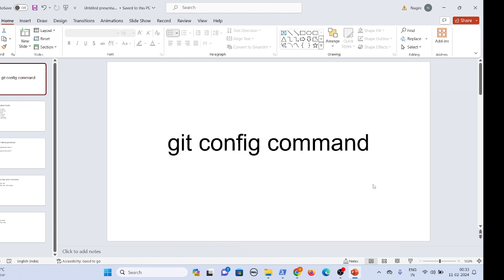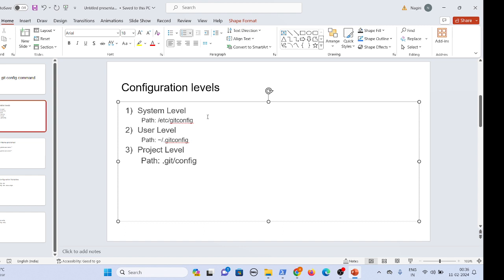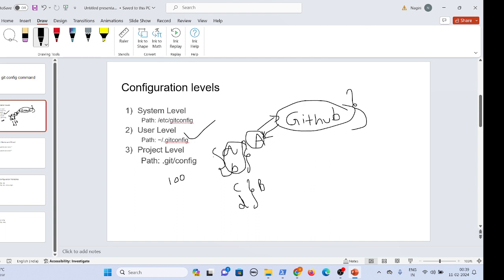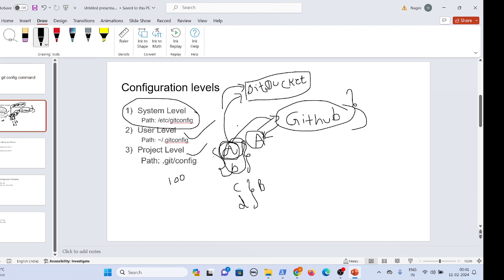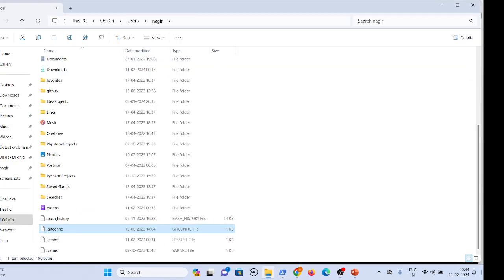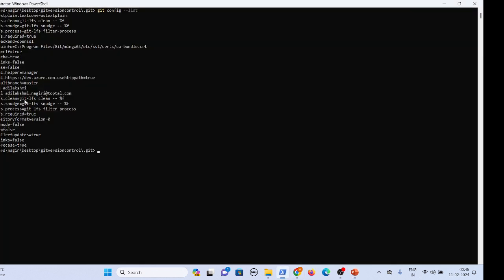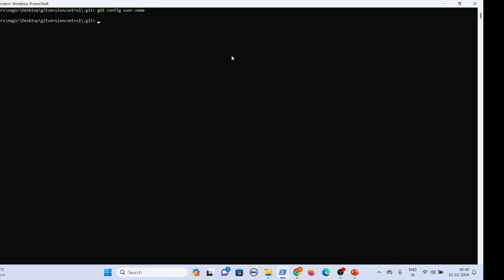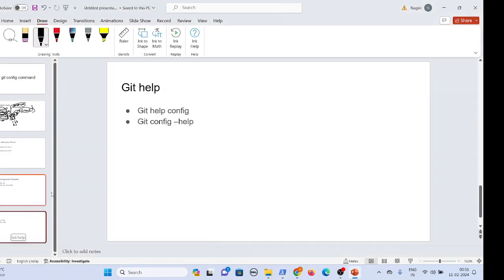git config command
This video talks about git config and help commands with examples.